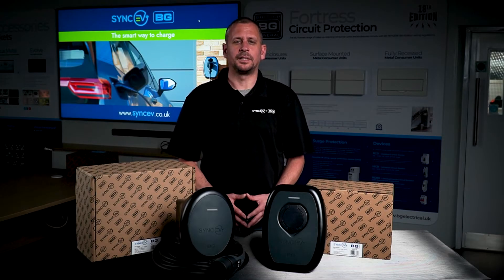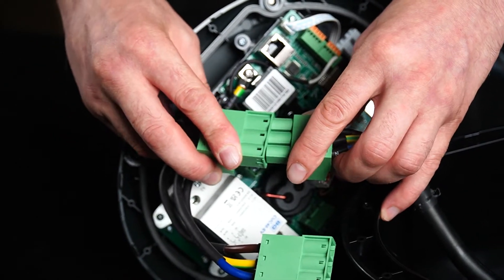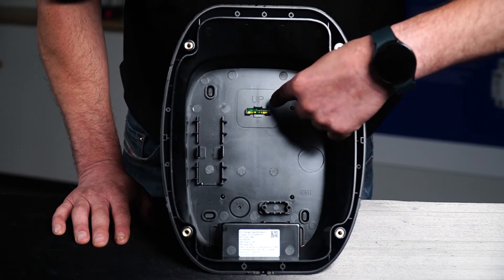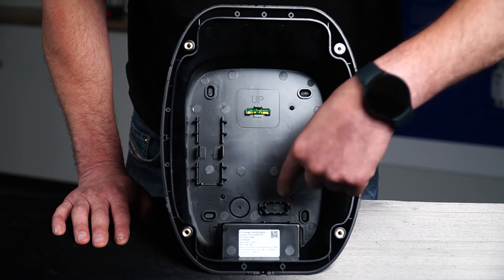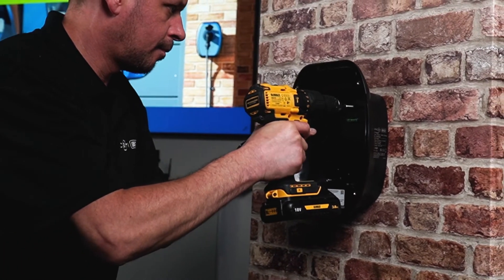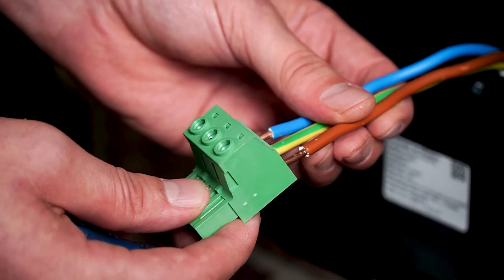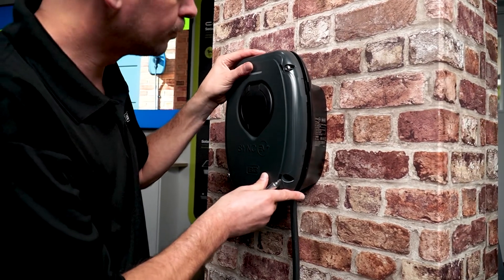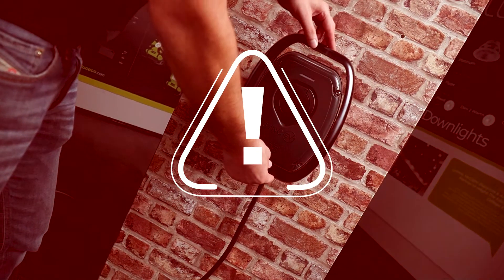BG Sync EV | Installing the EV Charger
​@lucecogroup brings to you; Part 3 of a 4 part training video series; BG Sync EV | Installing the EV Charger. Hosted by EVCP Installation Director, Ben Coombes.

The video series is designed to help electricians and EV charge point Installers with the installation, commissioning and configuration of our electric car charger models; EVS7G (Socket) and EVT77G (Tethered) charge points.

In the third episode of our four part series, Installers will get a full breakdown on how to install, BG Sync EV Socketed and Tethered chargers. To include;

CHAPTERS
00:00  Intro
00:12  Opening up the charger, removing the front cover
00:31  An overview to the chargers layout
01:05  Installing the compression gland
01:12  Mounting the charger to the wall
01:23  Installing the supply power cable
01:32  Installing the power connector
01:42  Dynamic load management
01:50  Mounting the power connectors
02:02  Re-attach the front cover
02:10  Don't fit the trim 'yet'

🚨BG SYNC EV is now SYNC ENERGY!🚨
Checkout: Big News: BG Sync EV is Now Sync Energy 🚀

WARNING!
*Electric Vehicle Charge Point Installations, Should only ever be carried out by fully qualified, competent and registered persons.

DO NOT ATTEMPT! to install any electric vehicle charger if your not qualified to do so.

All charge points need to be fully commissioned, configured and registered with the manufacturer of origin. Failure to do so will void the product warranty. As well as prevent manufacturers from  providing the necessary firmware updates.

USEFULL LINKS
BG Sync EV website;

New to the world of electric vehicle charger Installations?
Then join the Luceco Academy & try out our; Introduction to EV Charger Point Preparation - CPD Course:

Not sure if BG Sync EV is the Car Charger for you?

CHARGE POINT MODELS WE OFFER:
7.4kW Socket / Socketed Electric Car charger:
EVS7G - WiFi + Ethernet
EVS7GG - WiFi + Ethernet + 4G
EVS7GGR - WiFi + Ethernet +4G + RFID

7.4kW Tethered Electric Car charger:
EVT77G - WiFi + Ethernet
EVT77GG - WiFi + Ethernet + 4G
* To include a 7.5 metre charging cable as standard.

*As well as a comprehensive range of charging cables & accessories.

FAQ's on our Chargers
What cars are BG SyncEV charging stations compatible with?
All our Electric Vehicle chargers are compatible with all electric hybrid plug-in vehicles including;

Can BG SyncEV charging stations be installed at a workplace?
Our chargers are suitable for both commercial workplace installations as well as at-home or residential installations.

How safe are these Chargers, do you need to install an earth-rod?
BG Sync EV chargers are built to the highest standards and all proudly bear the UKCA & CE conformity marking, making them suitable for Europe and Great Britain.

There's no need to install an additional earth-rod with any of our products as they have a built-in RCD & PEN protection. Providing peace of mind against electrical shocks and short circuits.

The Warranty?
Once your installation is registered via the app BG SyncEV provides a 3-year warranty and guaranteed compatibility with all EV makes and models. This includes telephone as well as online technical support.

Do they have Smart technology in them?
'Yes,' We optimise EV Charging for the cheapest, greenest energy possible. Tracking the charge point usage and costs is easy to do with our app.

Can you connect them directly using an RJ45/Ethernet cable?
Yes, if customers or installers are concerned about Wi-Fi dead zones or bad connectivity. The chargers can be connected directly using RJ45 / Ethernet cables